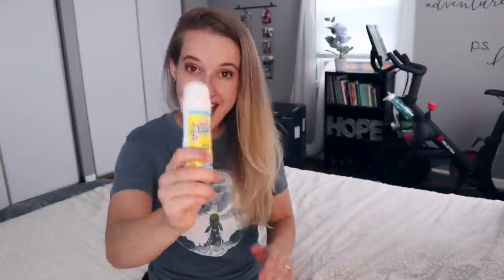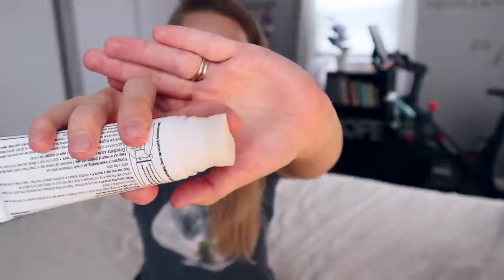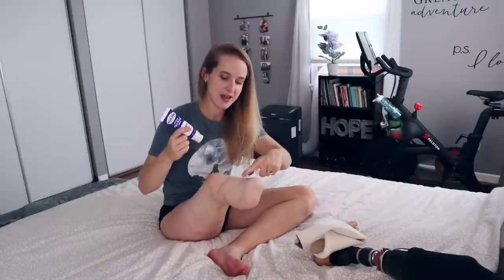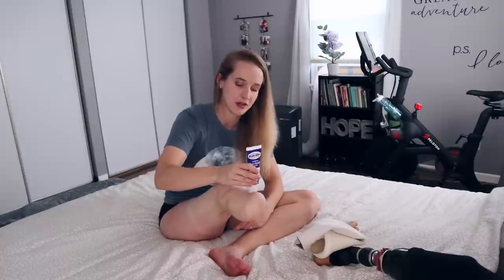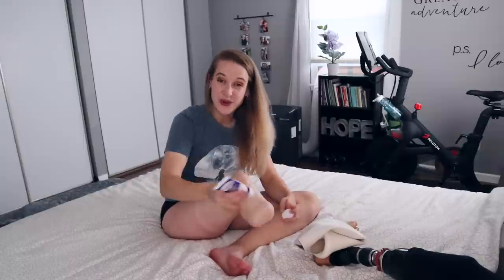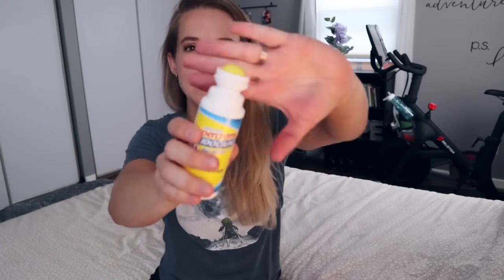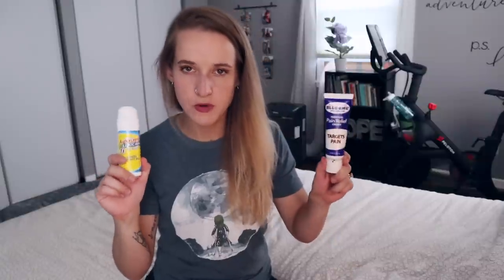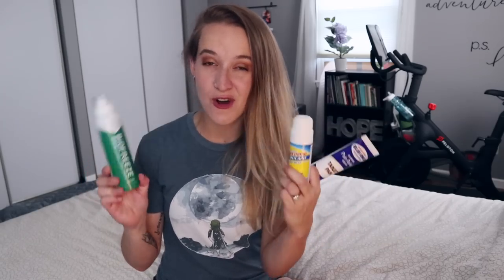Are These Pain Relief Creams WORTH It? Chronic Pain Patient Reacts! (Biofreeze/Blu Emu/Aspercreme!)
Are pain relief creams...worth it? A scam? A miracle? As someone who deals with chronic pain, I'm reviewing some of the most popular ones!

BLU EMU

MERCH!

Jo Beckwith
3578 Hartsel Drive #615

MY STORY //

MY EQUIPMENT //